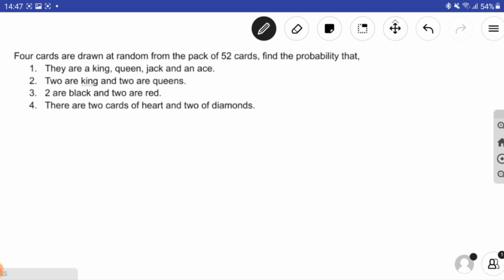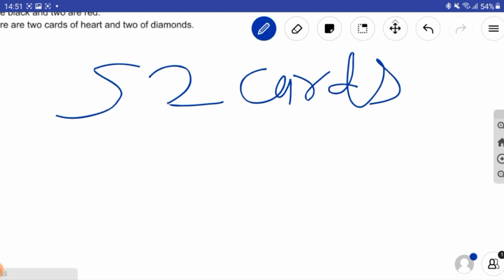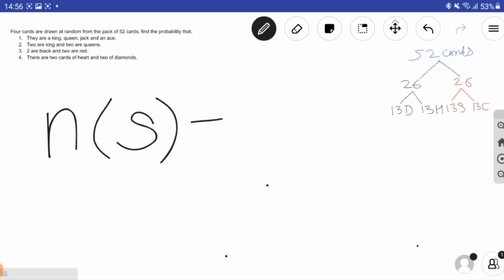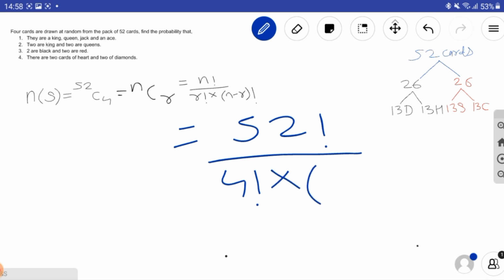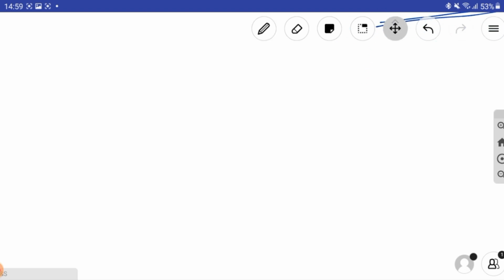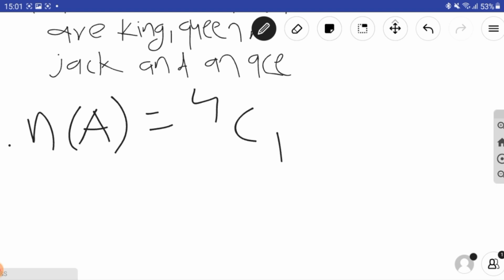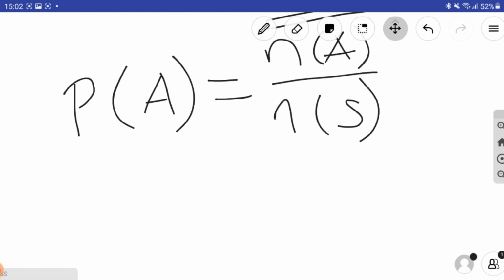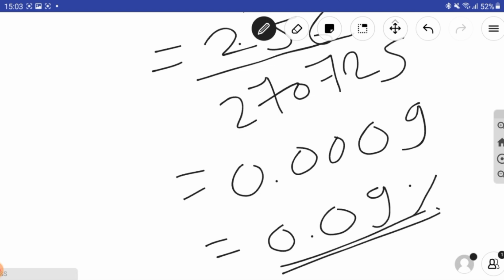Probability and Statistics Engineering Mathematics | Lecture 3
We give you videos related to,
👉Projects
👉Practical book answers
👉Hand written notes
👉Exercise answers
👉writing skills (english)

Short videos related to,
👉Experiment
👉Practical performance
👉Concepts

By Helper YT,

Thanks🙏